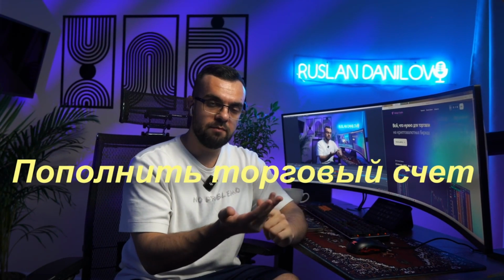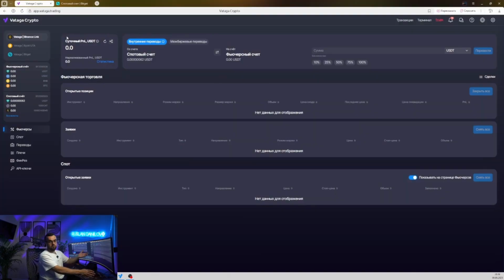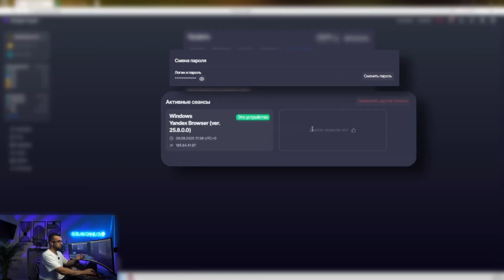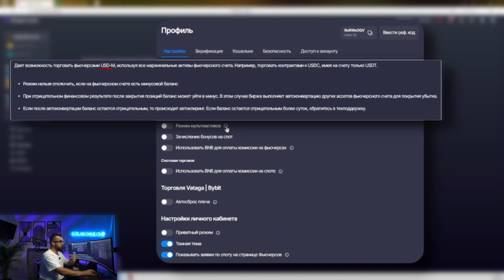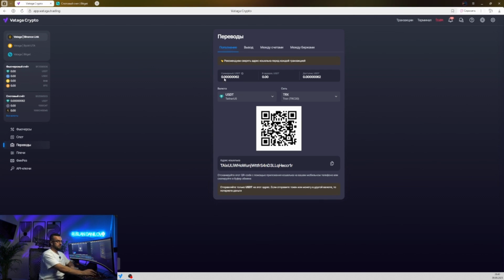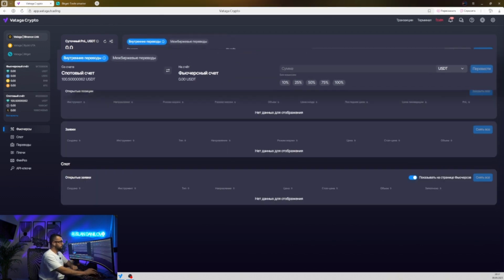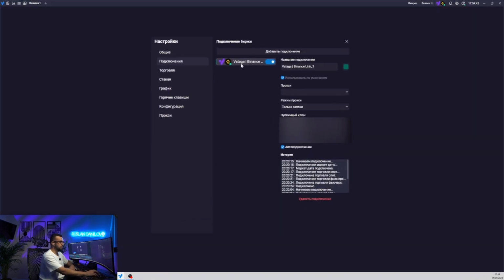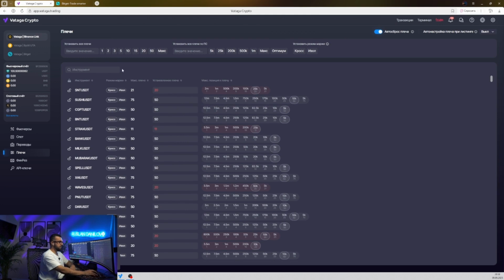The Best Free Crypto Scalping Terminal (Step‑by‑Step Guide) Vataga | PART 1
Free trading and scalping terminal — step-by-step instructions.

In this video, I will show how to install and set up a program for trading and scalping cryptocurrencies. We will cover registration, verification, connecting the terminal, working with the order book, setting leverage and limits, as well as the main features for convenient trading.​

This is a detailed guide for those who want to start trading cryptocurrency from scratch or improve their scalping skills. The terminal is free and suitable for both beginners and experienced traders.

What you will learn in this video:

how to download and install a free trading terminal;

account registration and verification;

depositing funds and transferring to futures;

connecting to Binance;

setting up the trader's workspace;

working with the order book and chart;

hotkeys and useful features.​

⚡ If you are looking for a program or terminal for scalping cryptocurrencies — this video will help you figure out all the settings and start trading correctly.

Let's show that trading is accessible to everyone who is ready to learn and move forward.

Timestamps:

00:00 — What is scalping and why a terminal

00:51 — VATAGA ecosystem

01:41 — First steps in VATAGA

02:42 — Registration in 1 minute

03:17 — Verification and account protection

06:02 — Personal cabinet: important settings

09:03 — Installing the terminal

09:44 — How to deposit funds

12:07 — When the money arrives

12:36 — Transfer to futures

13:33 — Creating API keys

14:33 — Connecting to Binance

16:17 — Setting leverage and limits​